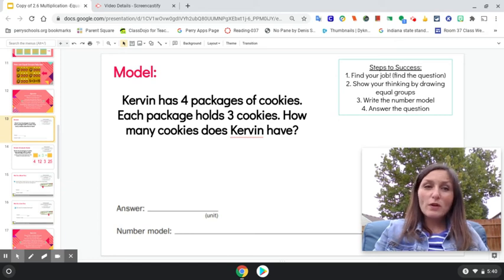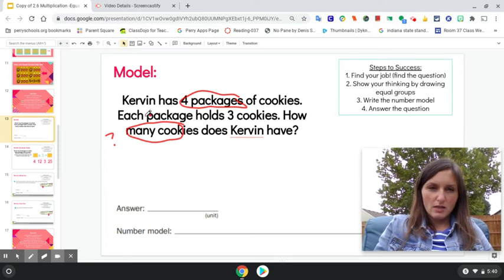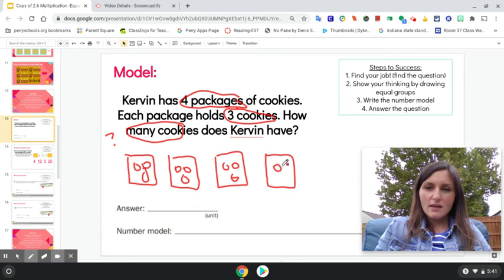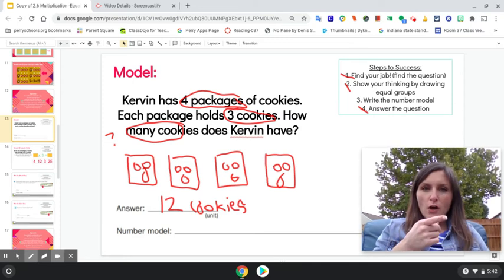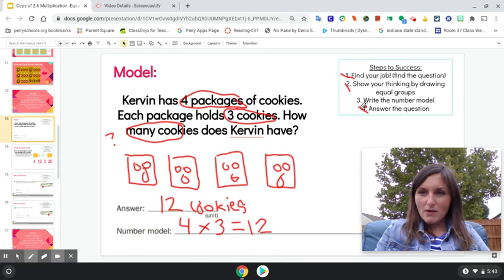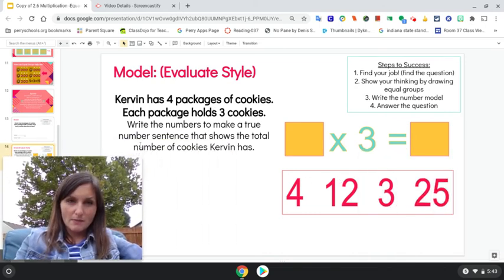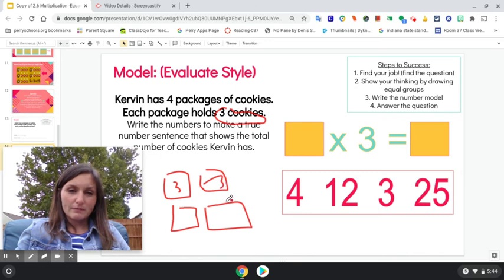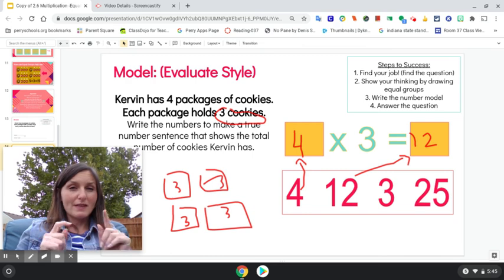2.6- Model 1